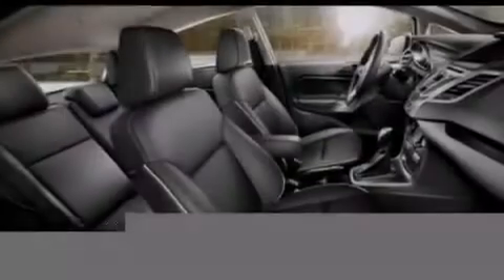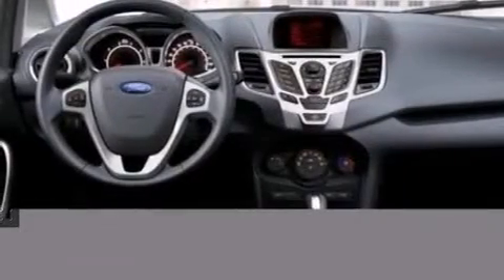2013 FORD FIESTA Hermiston OR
We have been honored to serve the Hermiston OR area , we promise that your experience at our dealership will exceed your expectations ! Year : 2013 Make : FORD Model : FIESTA Engine : 1.6L I4 16V MPFI DOHC Trans . : 5-SPEED MANUAL Exterior : TUXEDO BLACK METALLIC Miles : 5 Interior : CHARCOAL Stock : H5695 Tom Denchel Ford Country South Highway 395 Hermiston , OR 97838